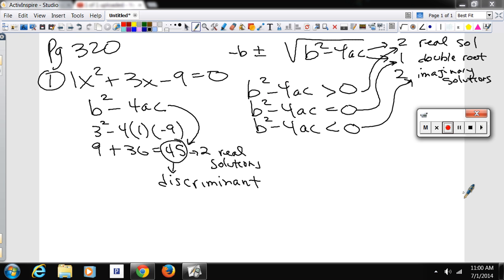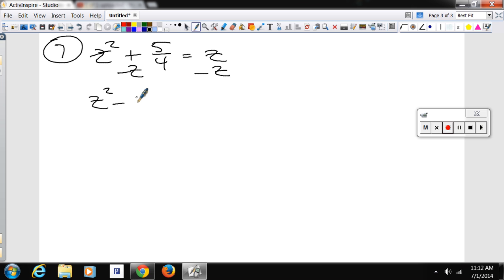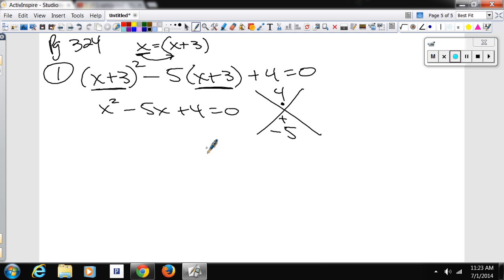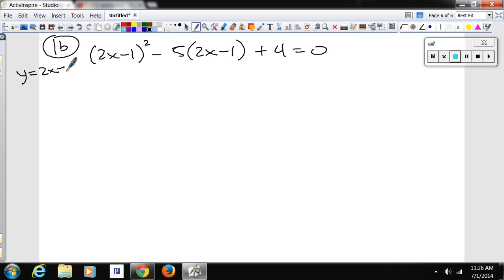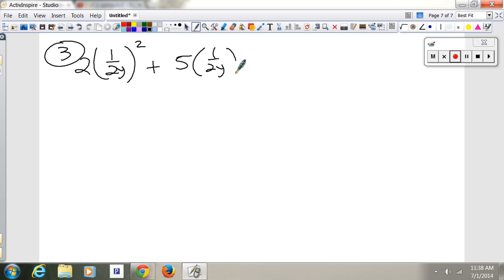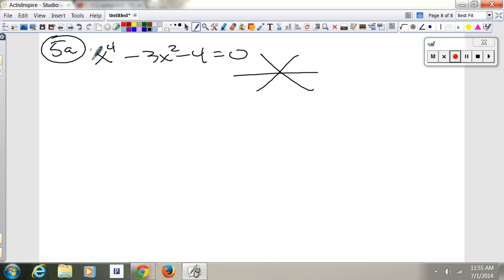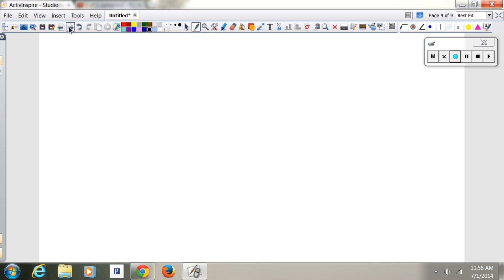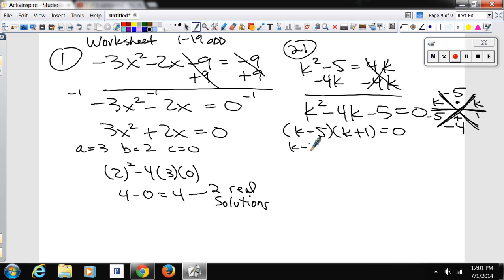SS Alg 2 Sections 7 3 7 4